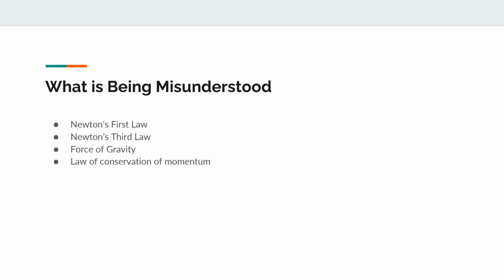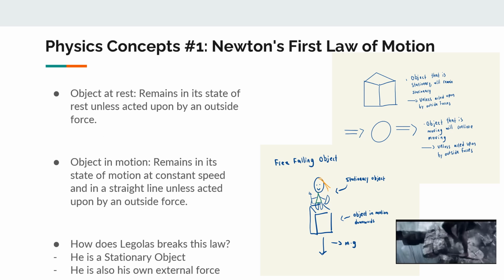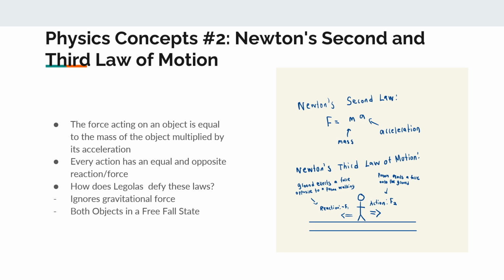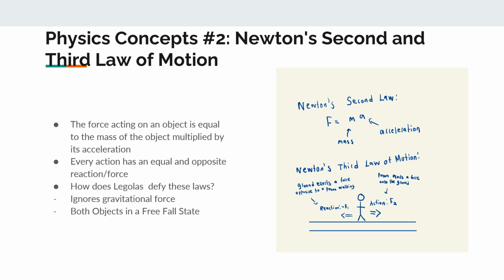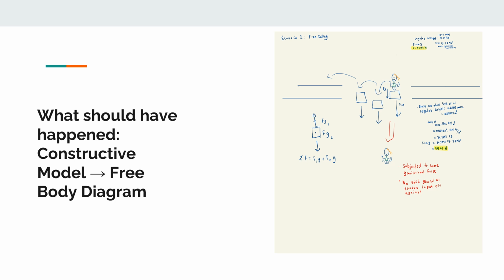Physics Presentation Ken Juan Final